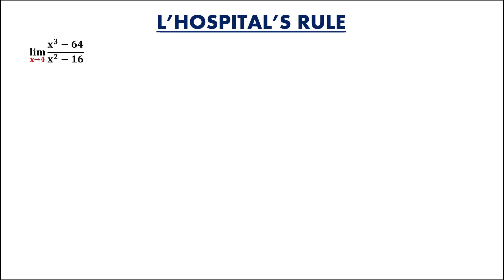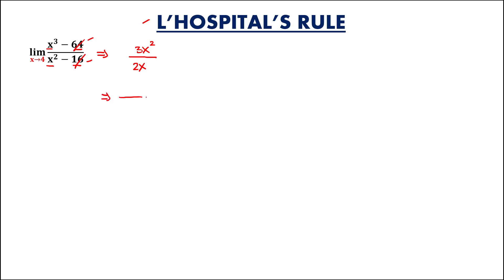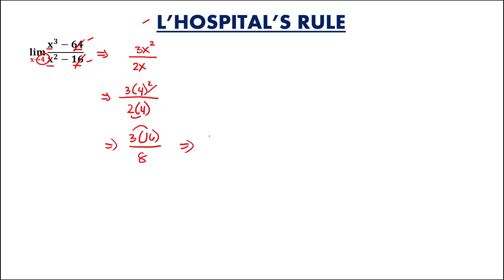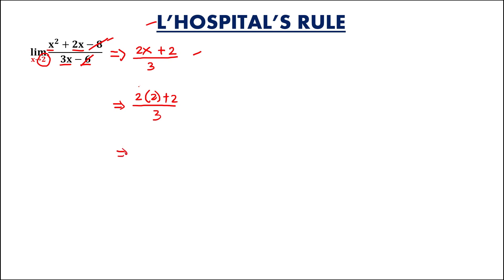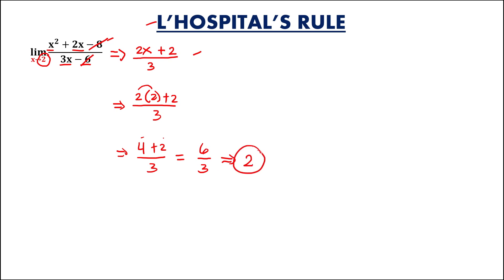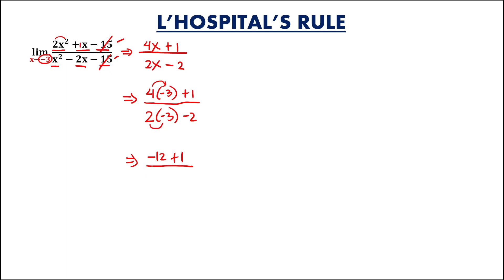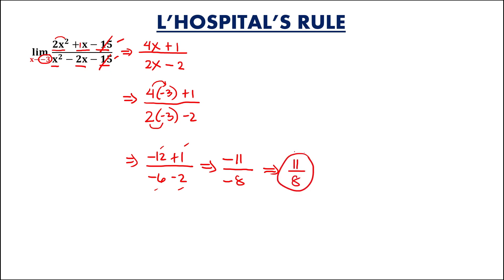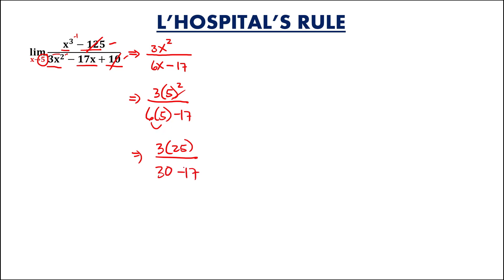SOLVING INDETERMINATE LIMITS USING L'HOSPITAL'S RULE || BASIC CALCULUS